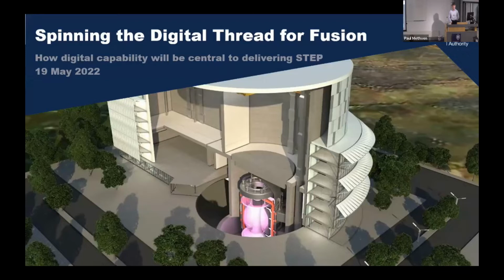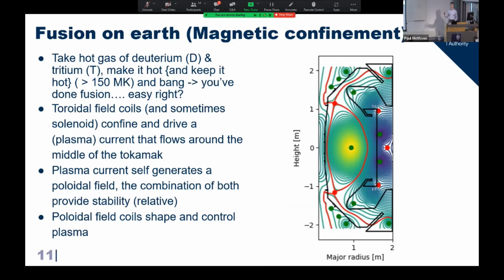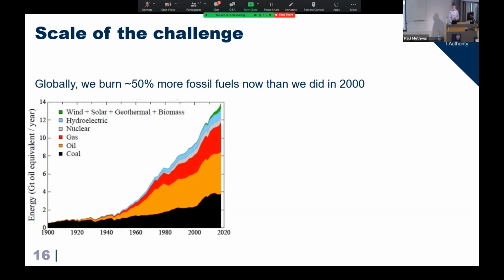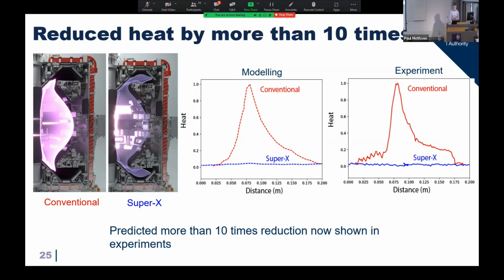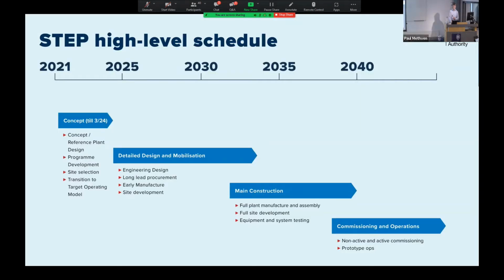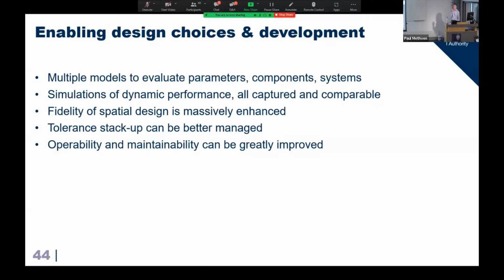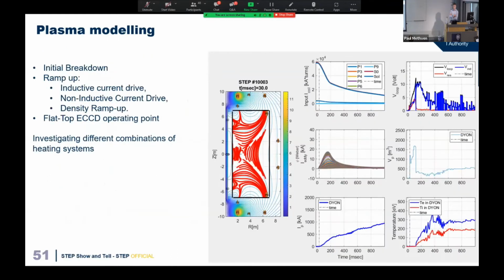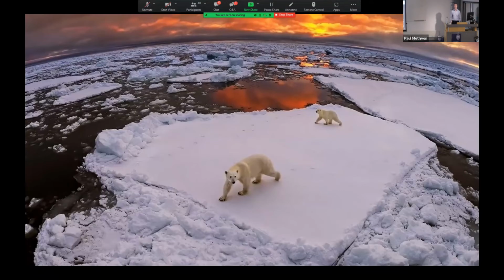Spinning the Digital Thread for Fusion | Oxfordshire Branch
Paul Methven, Director of the STEP Programme

New types of sustainable energy generation are required to tackle global warming and the climate emergency.  The STEP (Spherical Tokamak for Energy Production) is an ambitious programme to design and construct a prototype fusion energy plant, which aims to demonstrate subsequent commercial viability of the technology.  STEP is expected to be the first fusion energy plant connected to a national grid and represents the move out of the research phase and the advent of the delivery era for nuclear fusion.  In this talk Paul will give an overview of the STEP programme, its inherent technical challenges and how effective digital management might solve them.  He will reflect on learnings from other complex technical mega-programmes and how a co-ordinated approach to the digital aspects will support effective manufacture, commissioning, and in-service operations of STEP.  Good digital management could eventually become as much a source of value as the physical fusion energy plant, as the world moves to make fusion a commercial reality.  He’ll also cover some of the potential pitfalls and risks in technical mega-programmes which might result from “digital myopia”.

Bio:
Paul is the Director of the STEP Programme at the UK Atomic Energy Authority (UKAEA). He joined UKAEA from a prestigious career in the Royal Navy, rising from operational tours on sea-going submarines, to complex programme leadership, culminating as Director Submarines Acquisition in the rank of Rear Admiral.  He was made a Companion of the most honourable Order of the Bath in the 2019 New Year’s Honours.